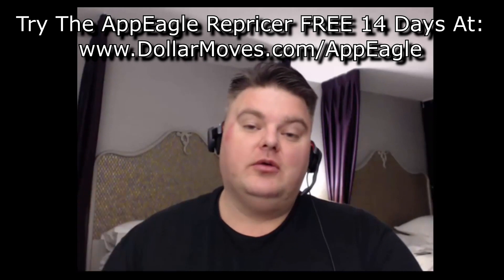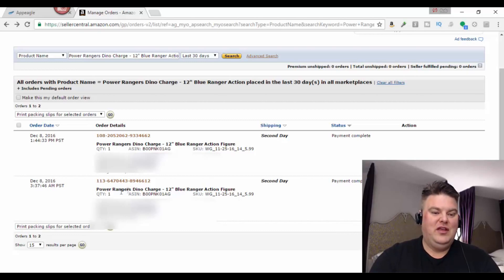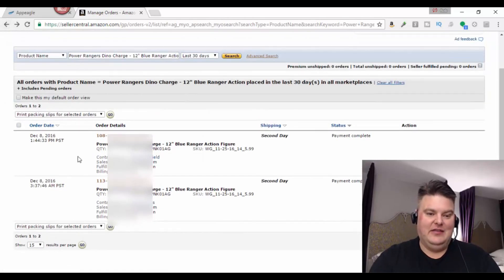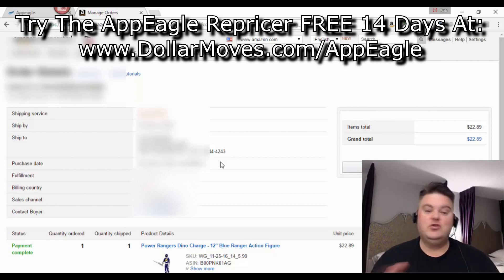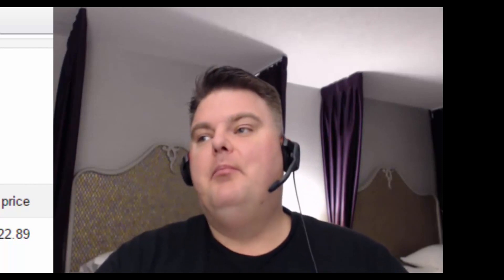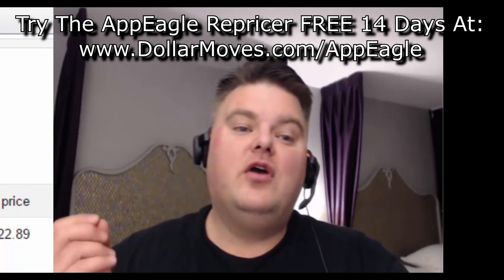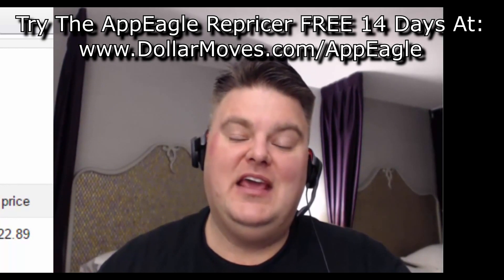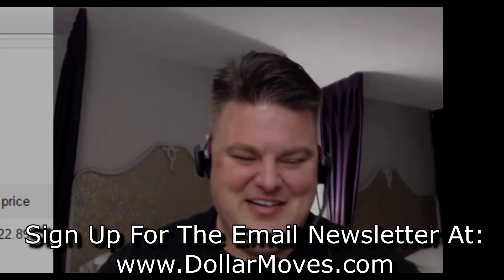Amazon FBA Repricer RAISING Prices DEMO/PROOF! | AppEagle Repricing Solution For FBA Sellers!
Holiday Amazon Seller Help/Info & Q4 Resources! Updated for 2018!
I will send you the information instantly! :D

See how the AppEagle repricer raises the price of my product to keep my inventory priced competitively while keeping as much money as possible in the transaction! While pricing down is part of the re-pricing strategy it is very important to have a repricer that will increase your price as well!

See Me Talk About "AppEagle" and repricing while I was a guest on the "Green Room Show" HERE!

I was HONORED to be featured on AppEagle's Website! Check out how AppEagle has helped me and how I create my business In There Blog HERE!

Are you INTERESTED IN LEARNING TO SELL ON AMAZON.COM? Here are a couple GREAT LEARNING COURSES!:

Get The "Amazon Boot Camp" (ABC) FBA Step-By-Step Video Based Learning Course! Jessica Larrew has RECENTLY UPDATED the course and also INCLUDED THE ONLINE SOURCING MODULES!

Get "The Proven Amazon Course" (with the "Proven Private Label" Course INCLUDED!)! This FBA Course is CONTINUALLY UPDATED AND ADDED TO!

Sign up for the EMAIL NEWSLETTER to be informed of new information about Dollar Moves HERE!

Are you INTERESTED IN GETTING A "Dollar Moves" SHIRT?! Check out the LATEST OFFERINGS HERE!:

SUPER ONLINE SOURCING! This is the Book that I wrote showing you how to Buy Products Online that you can Sell for a Profit on Amazon! SHOP FROM THE COMFORT OF YOUR HOUSE AND HAVE THEM SENT TO YOUR FRONT DOOR!

Support "Dollar Moves" by making ANY PURCHASES ON AMAZON through this affiliate LINK! (a small portion of all purchases made through the link in a 24 hour period will go towards the channel! Thanks in advance!)

I WILL BE COMPENSATED MONETARILY FOR ANY PURCHASES THAT YOU MAKE THROUGH THOSE LINKS. YOUR SUPPORT (BY PURCHASING THROUGH LINKS) IS GREATLY APPRECIATED AND WILL ENSURE THAT GREAT CONTENT WILL CONTINUE TO BE DELIVERED THROUGH THIS CHANNEL. THANK YOU!